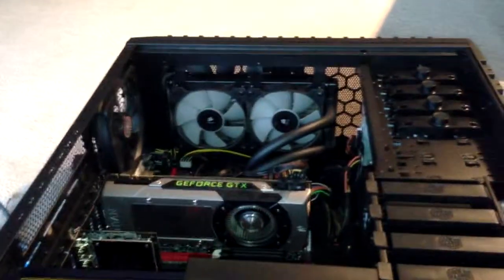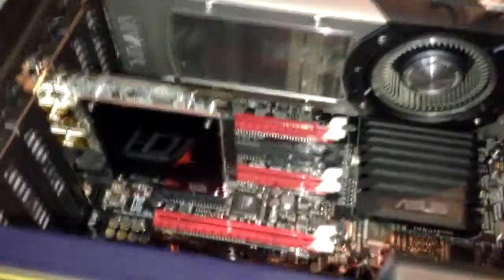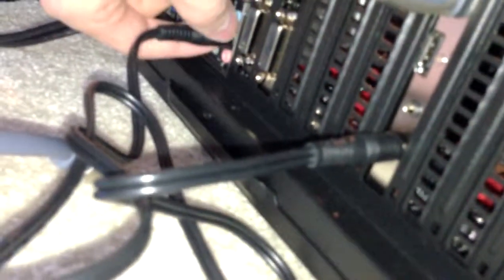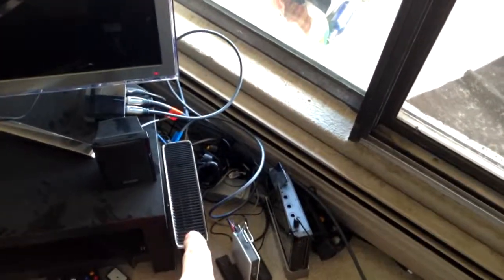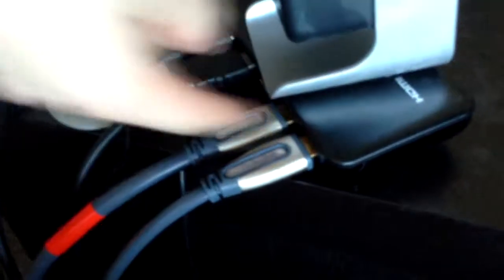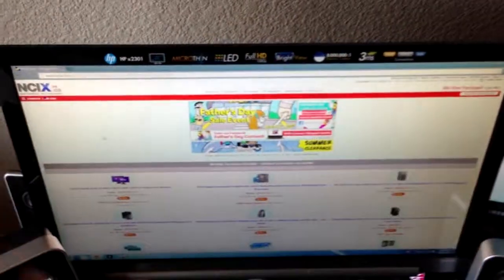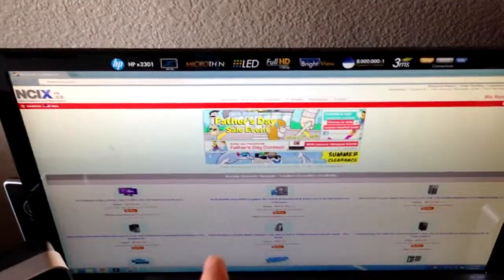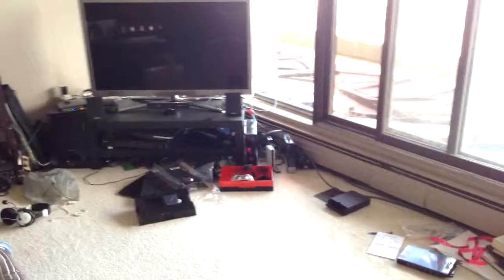Setup Of AverMedia Live Gamer HD For PC And Xbox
EG Braden CM shows his setup for his new Avermedia Live Gamer HD which will allow for easy capturing, streaming and live playing for Xbox 360 and local PC.

The parts that were needed for this include:

1x HDMI Splitter - Used to split feed from Xbox; one to capture device, other to TV
1x HDMI Switch - Used to switch between Xbox and PC for capturing/streaming
4x HDMI cables